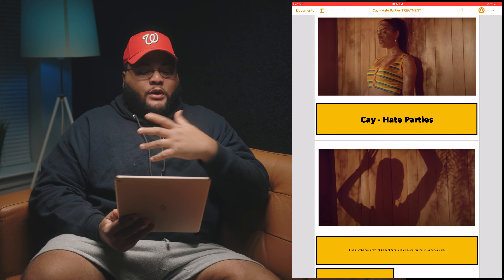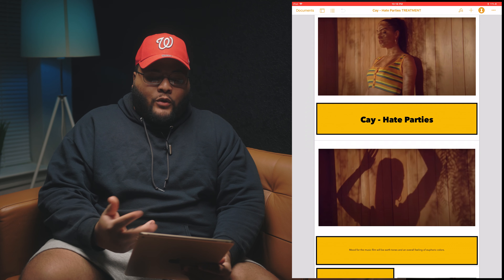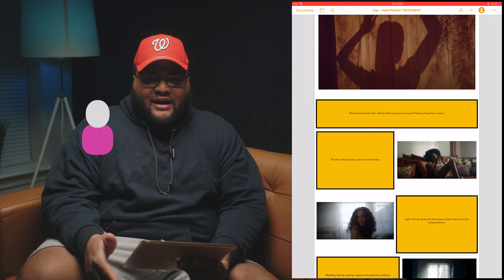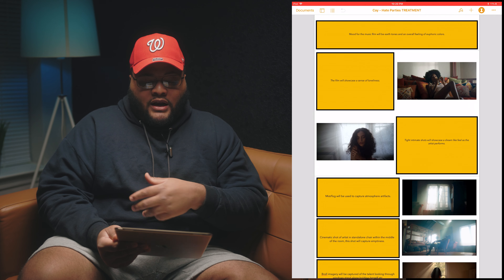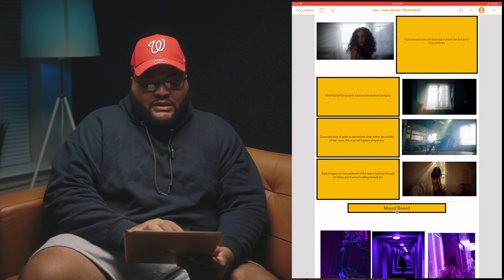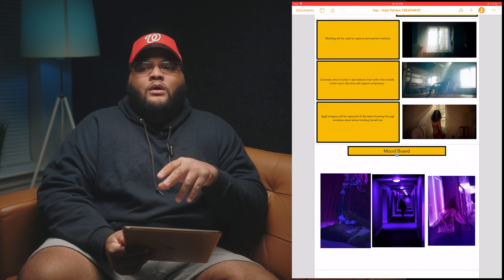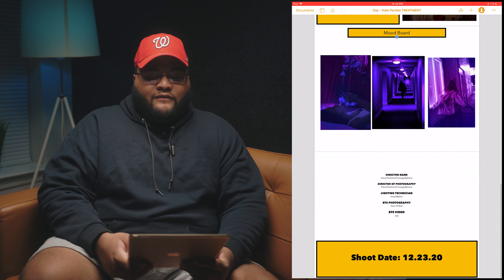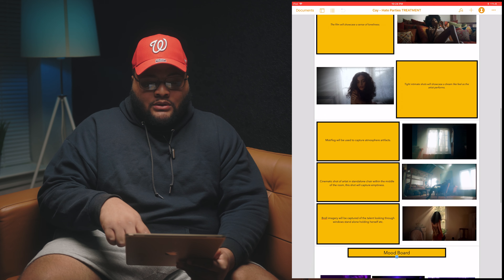The Importance Of Music Video Treatments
Tropic Colour Music Video Treatments

Canon R6
Sigma 18-35mm
Black Pro Mist
Rode Wireless System
Aputure 120D Mark II